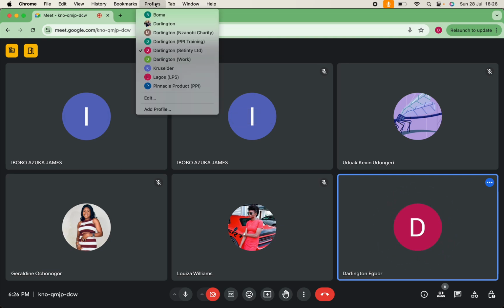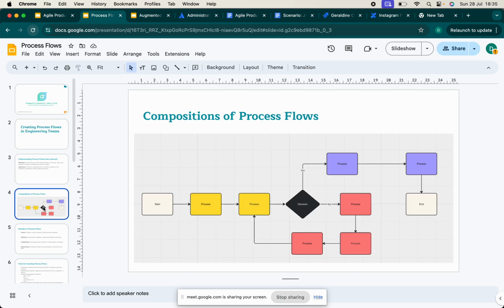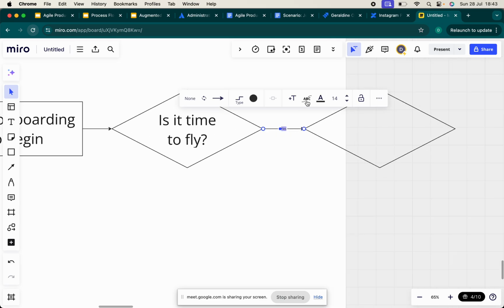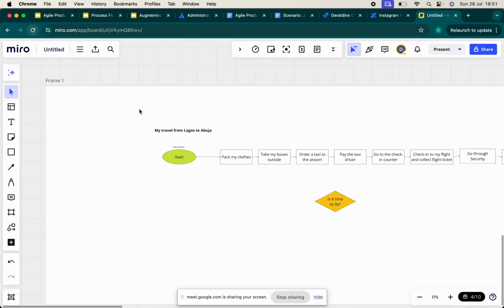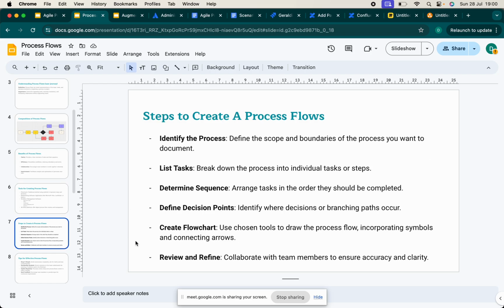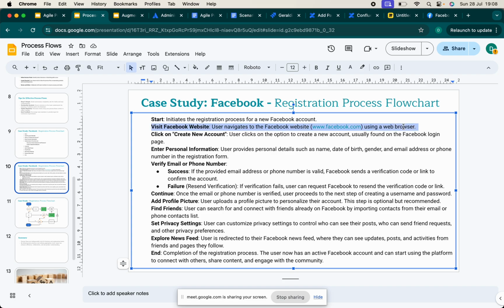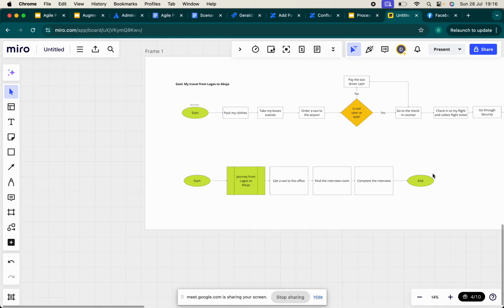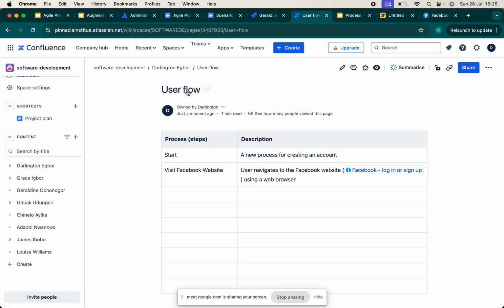Mastering Process Flows for New Product Managers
In this class we go through process flows and how to communicate requirements with various teams. Process flows simplify communication and ensure everyone can provide feedback.